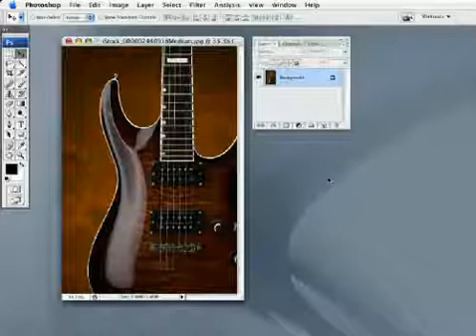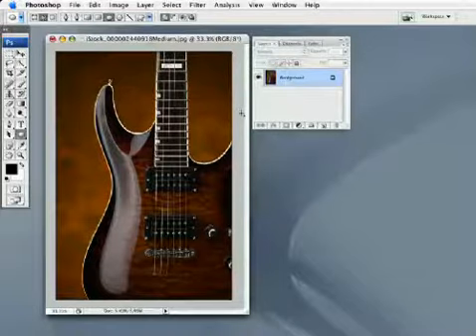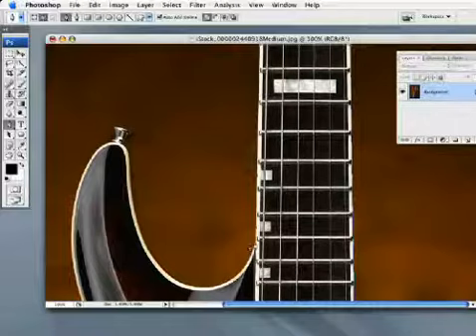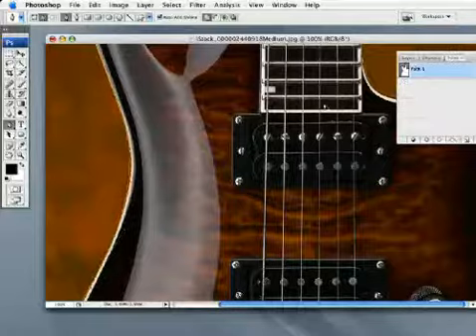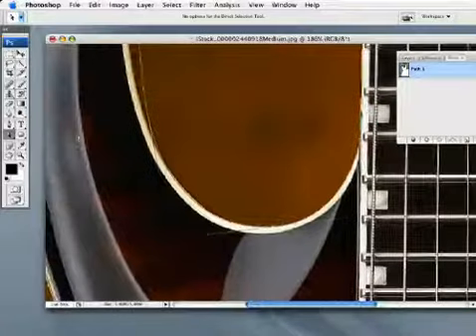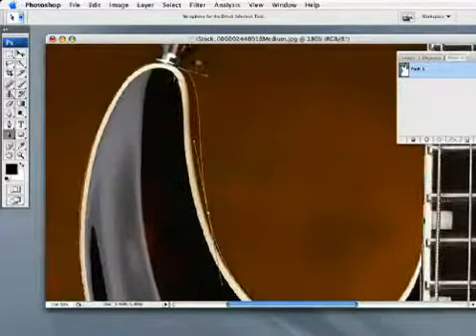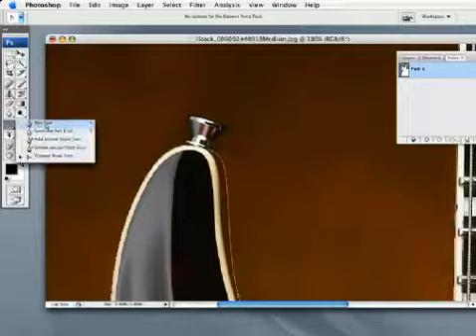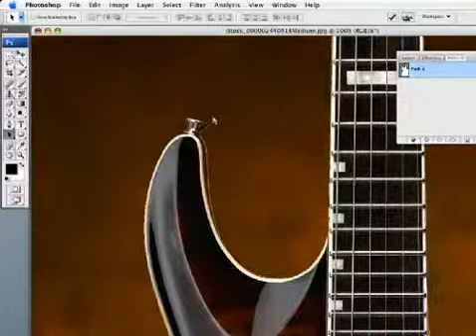How to make vector mask Adobe Photoshop